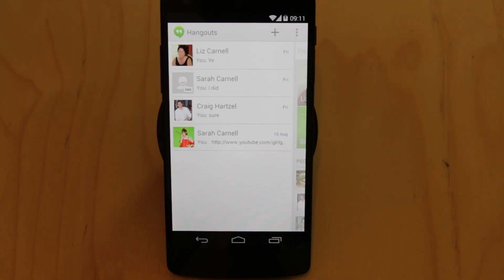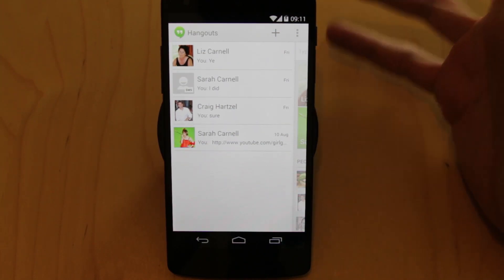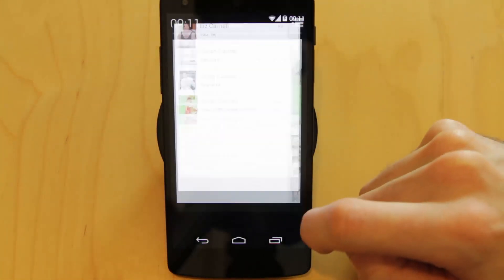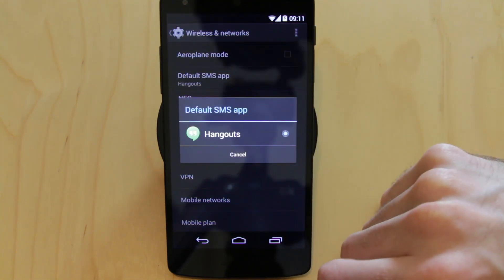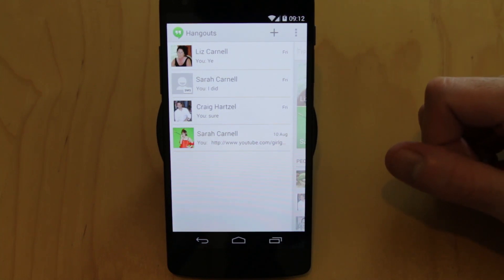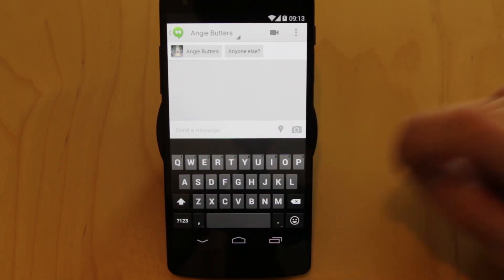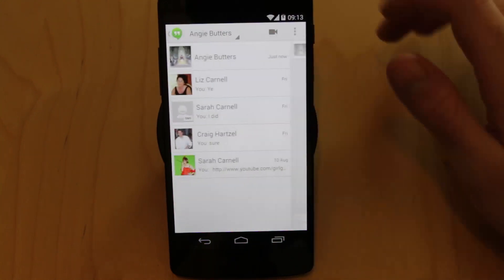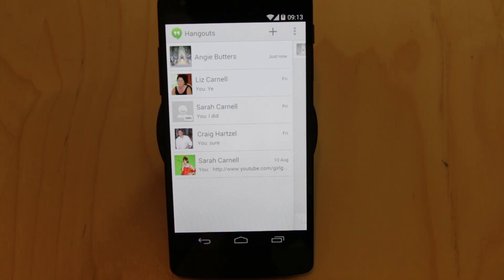Android 4.4 Hangouts Sms and maps location - Androidizen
A look at the Android 4.4 Hangouts Sms and maps functionality in action. See Nexus 5 Accessories

The Androidizen